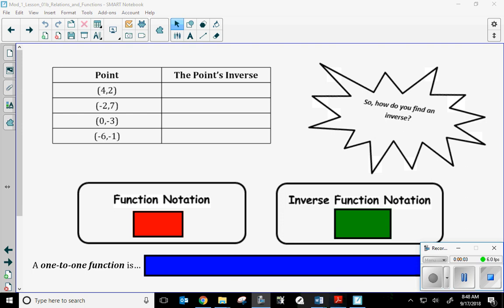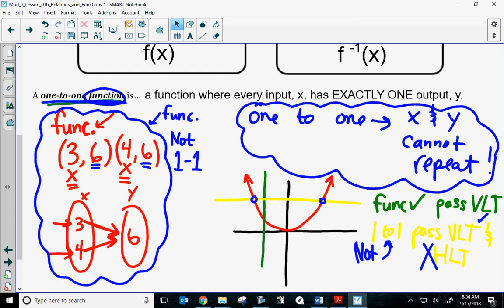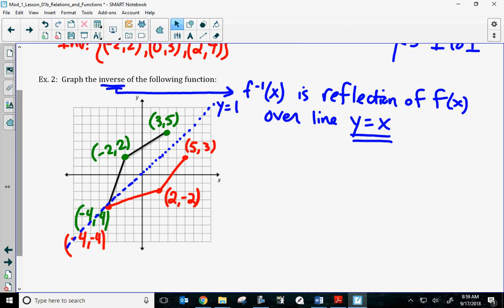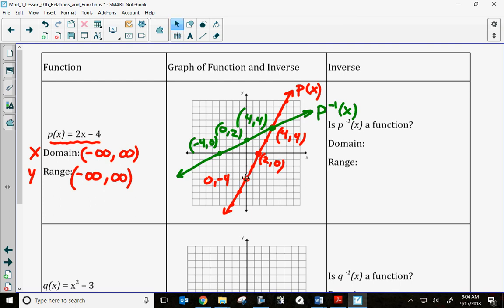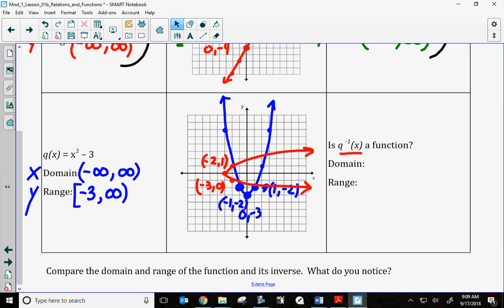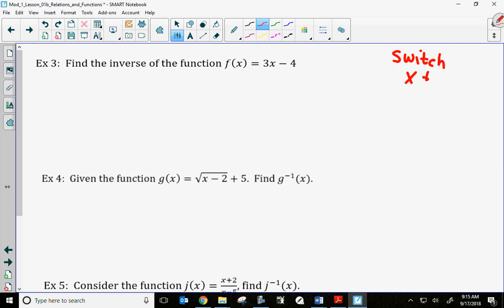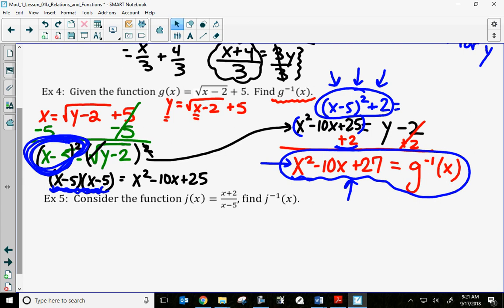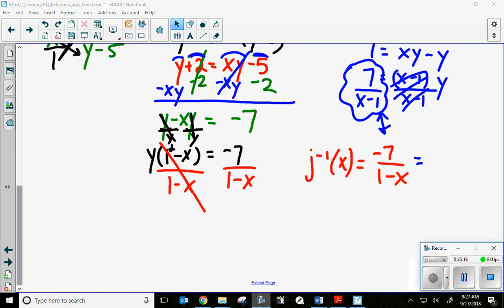Visca Alg 2 Unit 1 Lesson 1 part 2